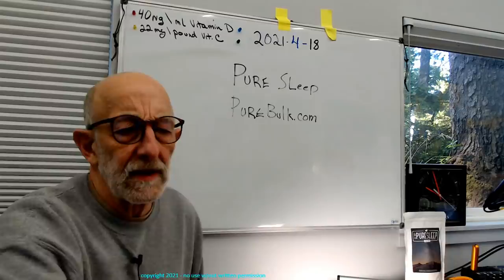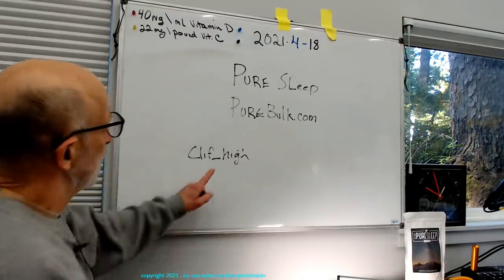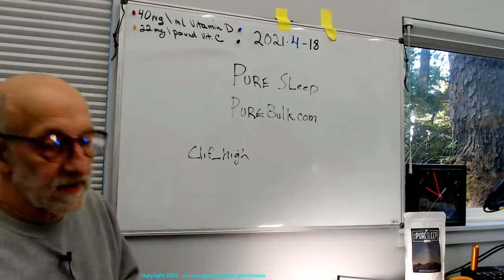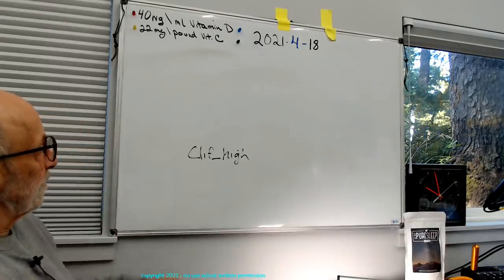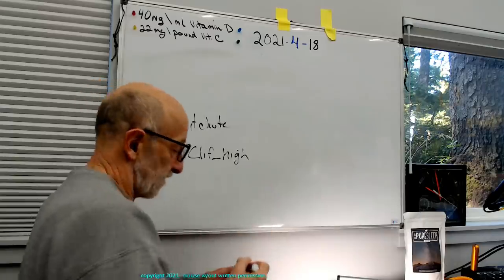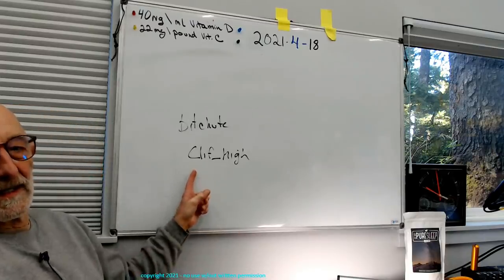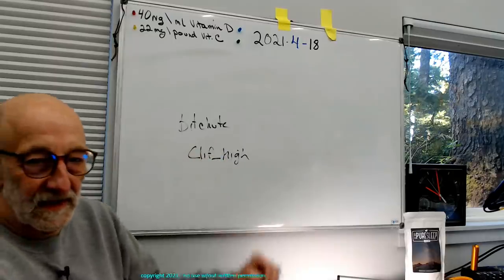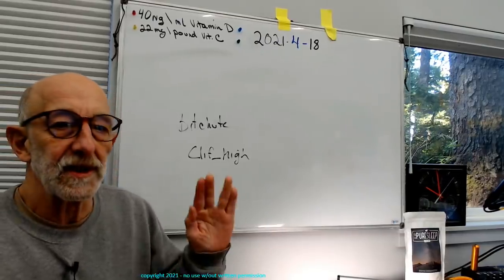Mama Youtube is a bitch.